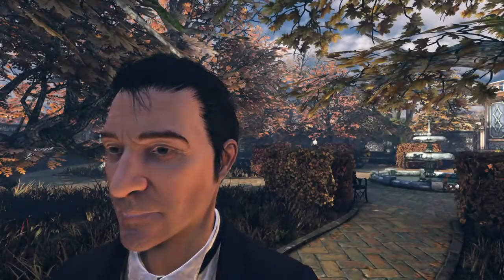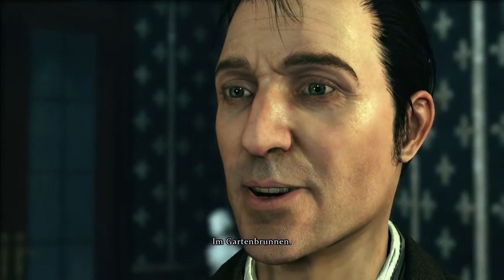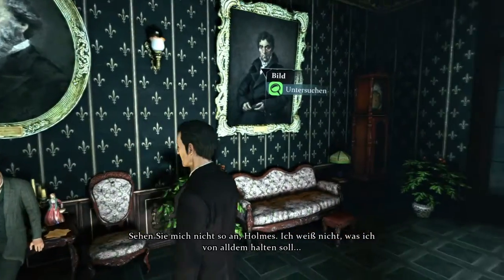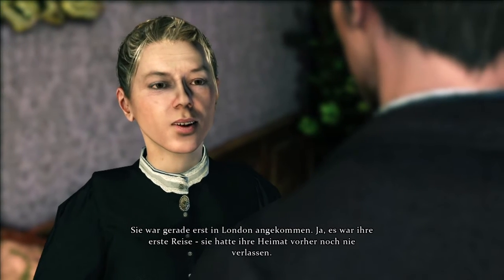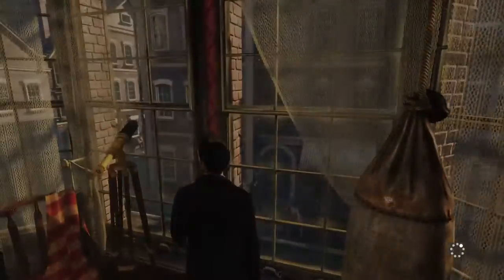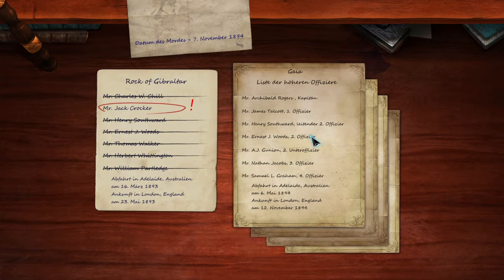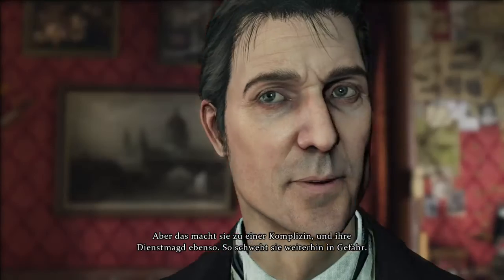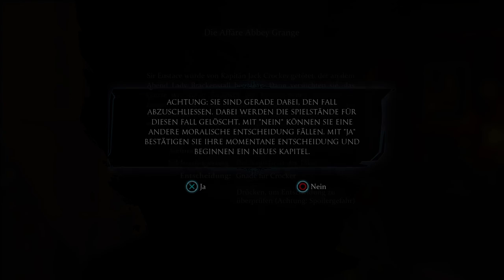Sherlock Holmes: Crimes and Punishments - Sherlock und Watson bei der Arbeit - #17